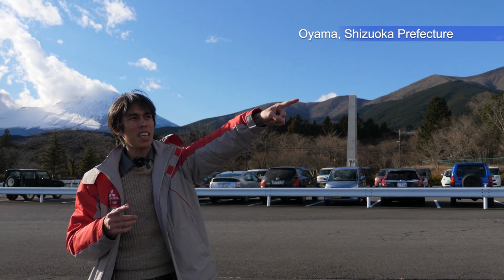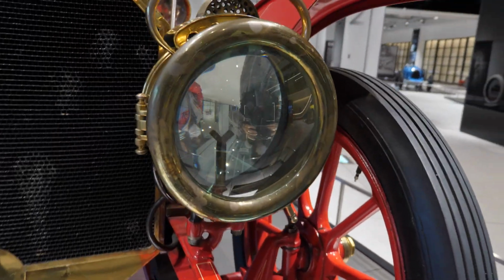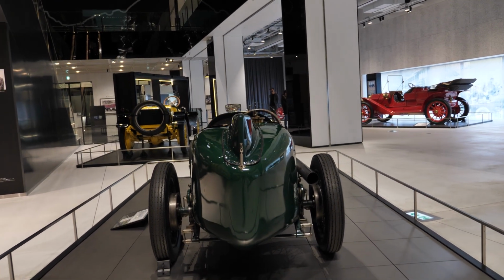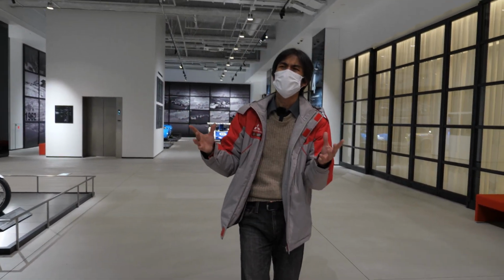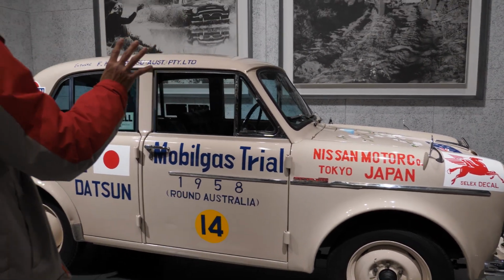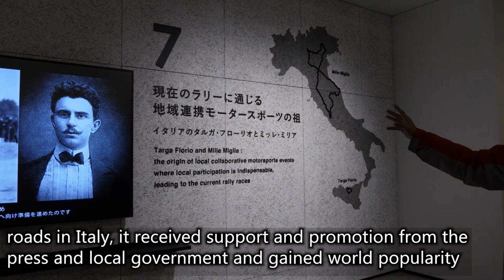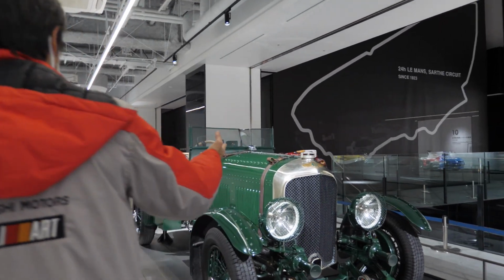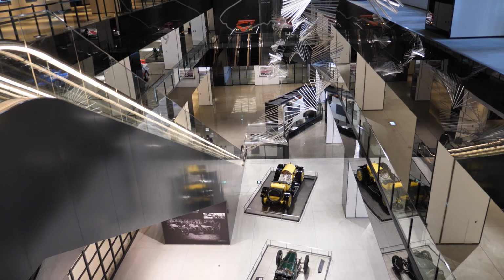You must see this brand new museum if you are a car enthusiast. Captbradford in Fuji Speedway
The real "JDM Master" is back ! this is my private channel which will follow the format from "JDMM" channel with me Captbradford.

In this video I visit the brand new Fuji Motorsports Museum located beside Fuji speedway. it is a brand new facility owned and operated by Toyota Motors Co. a truly impressive and outstanding collection of race cars, rally cars and road cars that are significant and have had influence to the history of Motorsports from the early 1900s to present day. here you will see many iconic and historic cars and Legend cars that we all know and love. car enthusiasts will be thrilled to see a early 1930s Alfa Romeo Mille Miglia winner to Bugatti in the dawn of racing. the collection has a perfect replica of the Mazda 787b LeMans winner from 1991 as well as three important WRC group a cars from Toyota, Mitsubishi and Subaru. as well as some hidden gems.